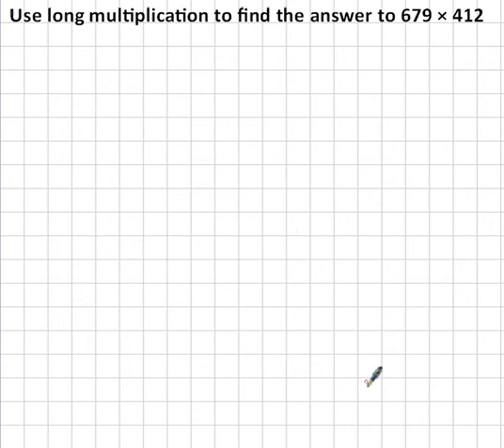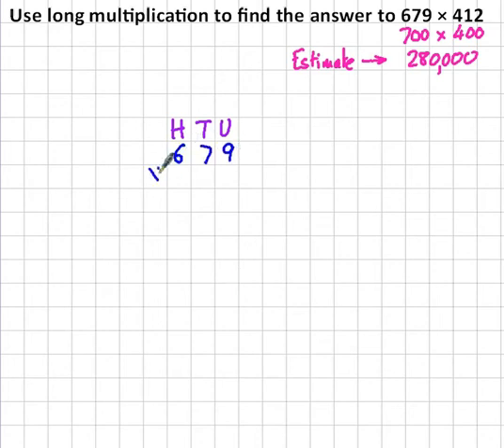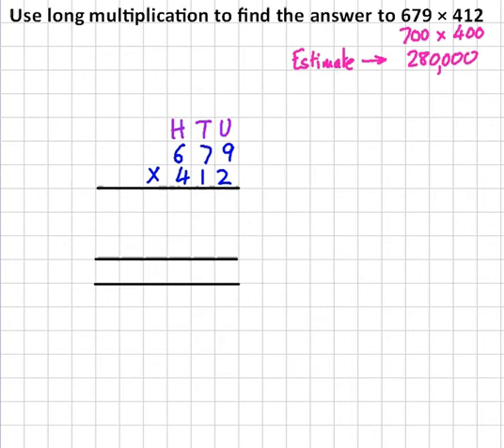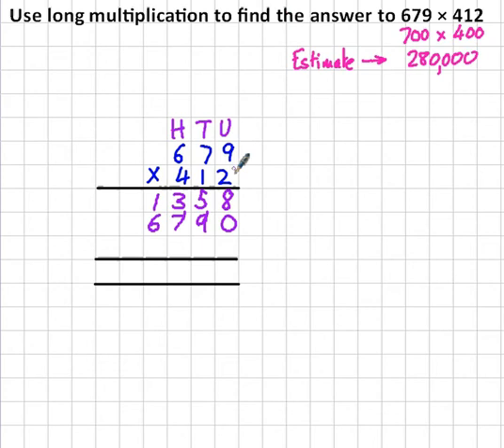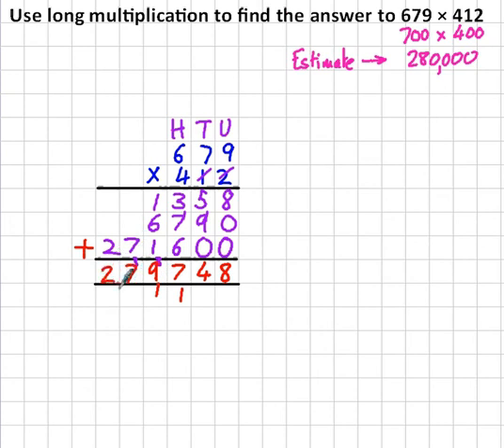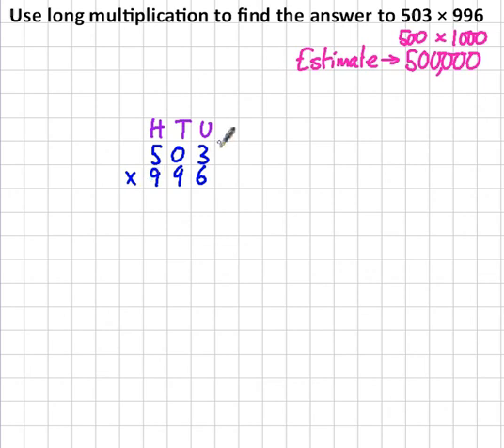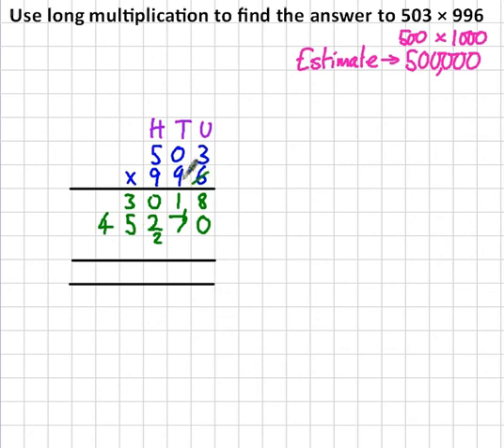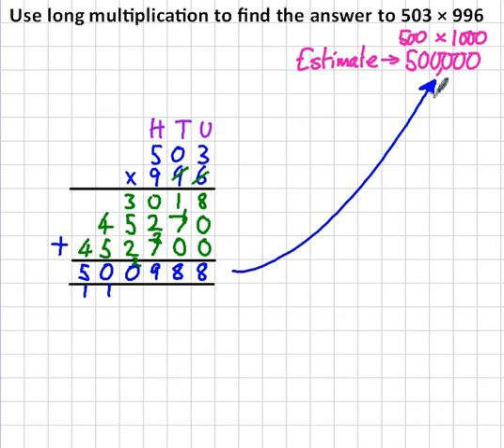Multiplying 3 digits by 3 digits v2